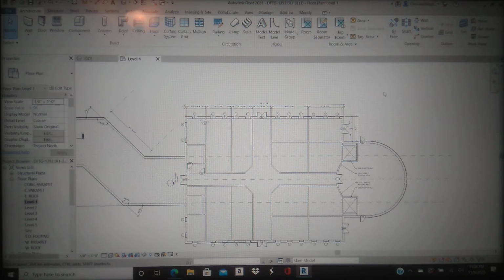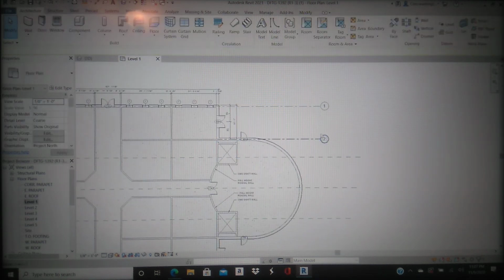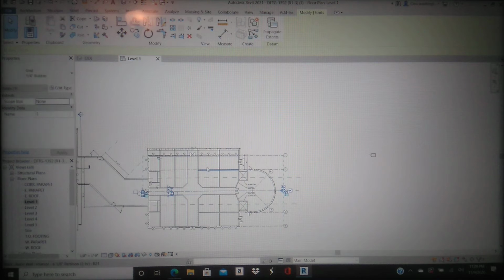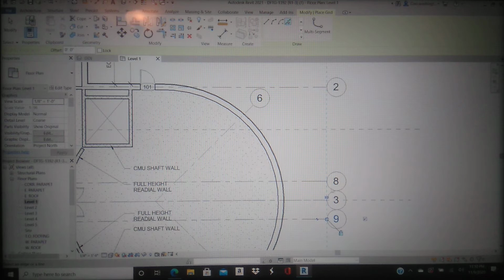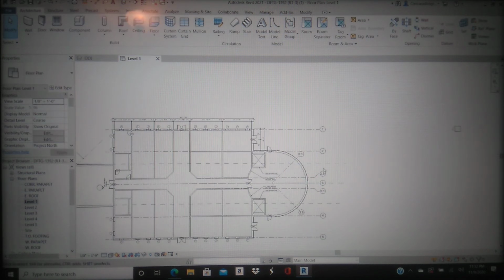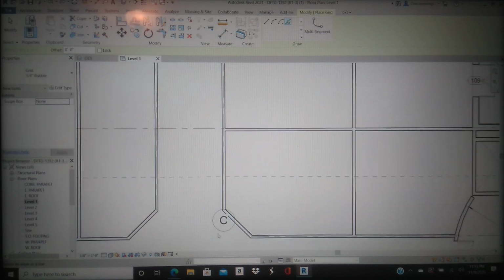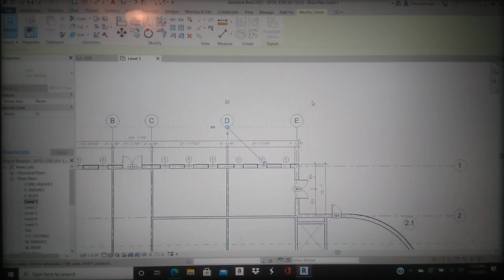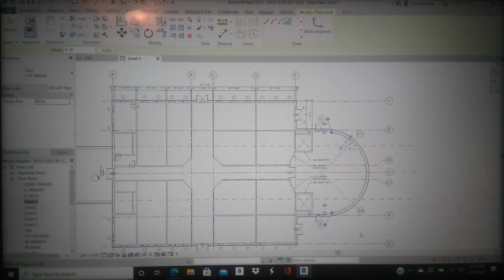DFTG - 1392/Chapter 8 - ADDING STRUCTURAL GRIDS